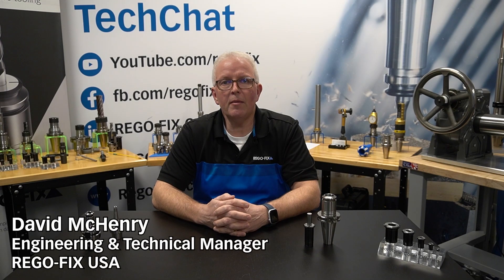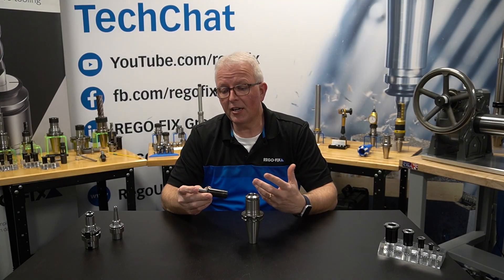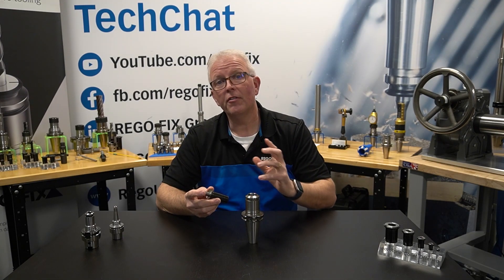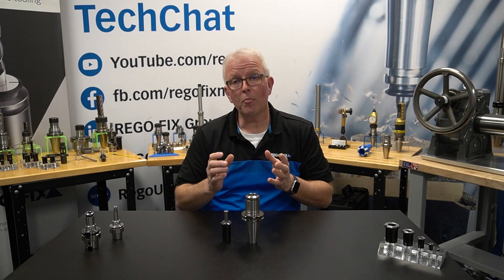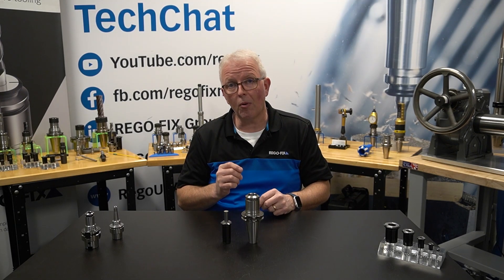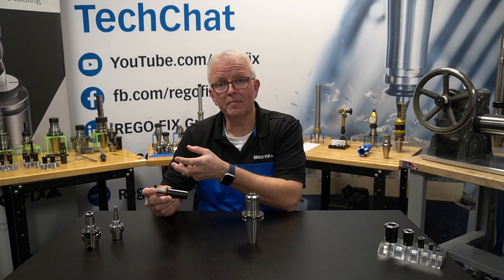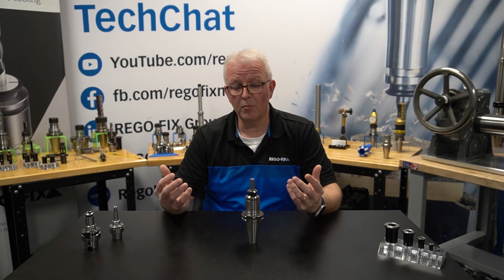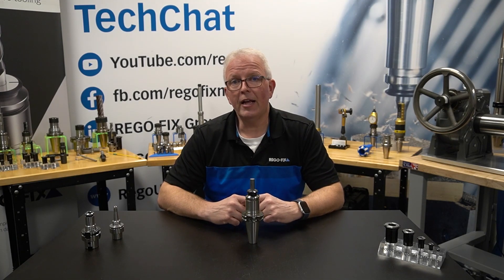TechChat - How does powRgrip surpass 20,000 cycles?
In today's TechChat David covers the longevity of the powRgrip system. We claim 5 years, 20,000 cycles on our collets and holders; but what does that really mean? How do we make that claim? David covers that and more!